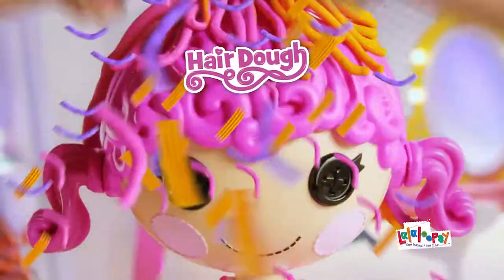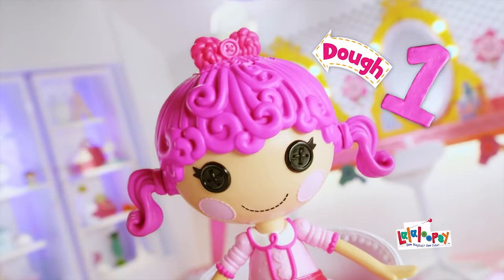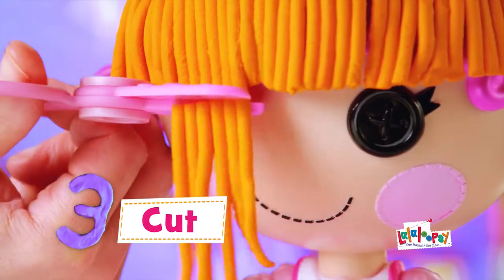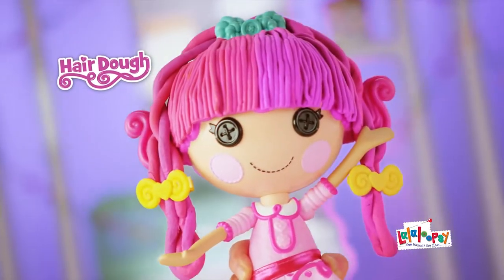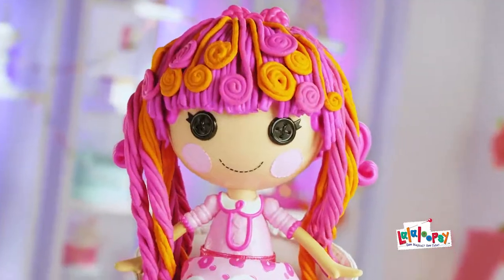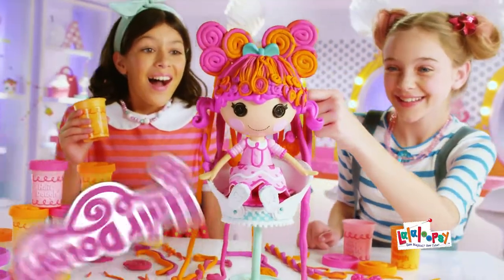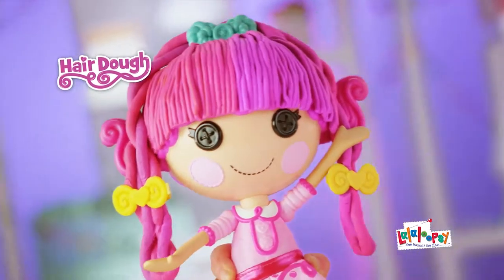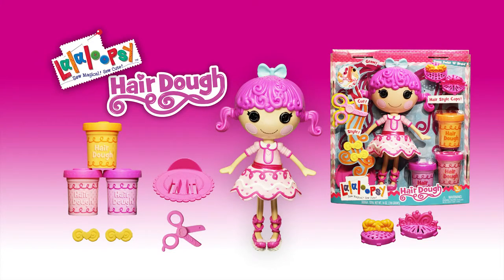Lalaloopsy Hair Dough